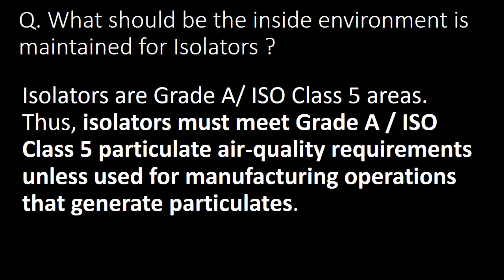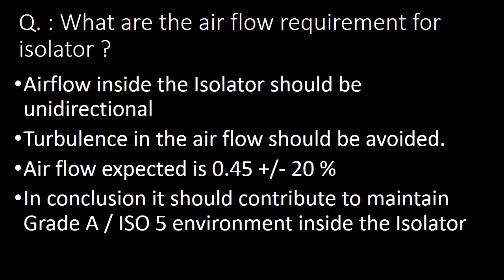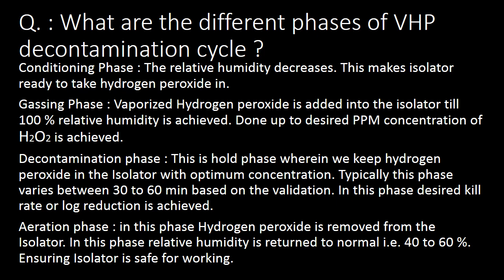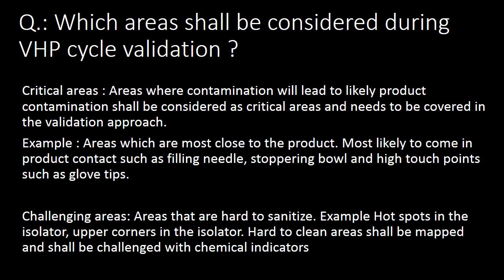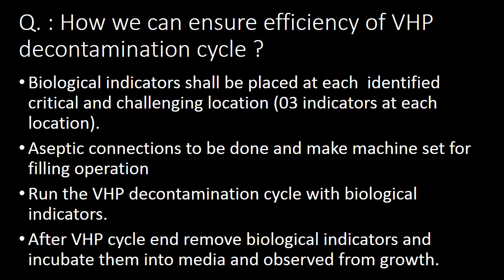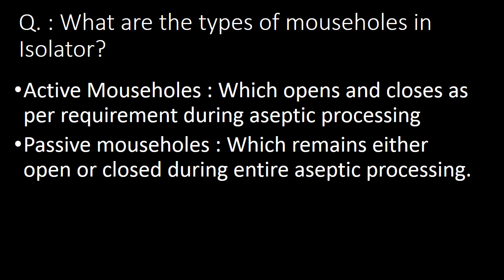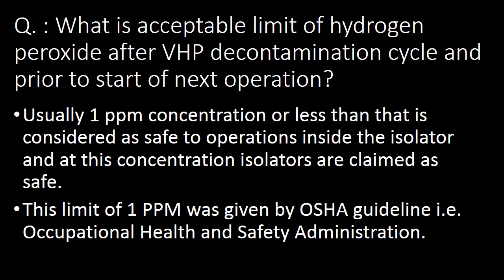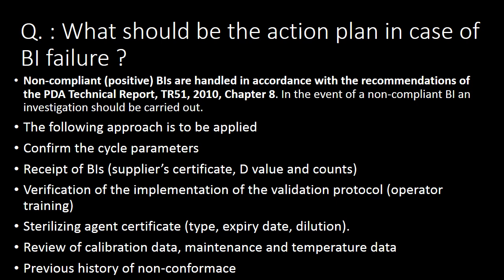Isolator used in pharmaceutical industry l Part 2 l Interview Questions l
Isolator  used in pharmaceutical industry l Part 2 l Interview Questions

Questions covered
Part 1
Q : What is Isolator or what is definition of Isolator ?
Q. : What are the basic components of Isolator design ?
Q.: What are the advantages of using Isolators ?
Q:What are the commonly used Isolator system in Pharmaceutical industry ?
Q.: Which gases or vapours are commonly used for gaseous sanitization?
Q.: Why Hydrogen peroxide is gas of choice for sanitization / decontamination cycle ?
Q.: How Hydrogen peroxide act as a sanitizing agent ?
Q.: What is procedure for generation vaporized hydrogen peroxide?
Q.: What is acceptance criteria for leak testing of isolators ?
Q.: When we should perform Glove integrity testing for Isolator gloves ?
Q.: What are the commonly used methods for performing Glove integrity testing ?
Q.: What are most common MOC for Isolator gloves ?
Q. :For what purpose isolators are used in pharmaceutical industry ?
Q. : What is difference between closed Isolators and open isolators ?
Q. : Major difference between Isolator and traditional clean rooms ?
Q. : What should be the acceptance criteria for Noise level and light level inside isolator?

Part 2
Q. What should be the inside environment is maintained for Isolators ?
Q. : What are the different phases of VHP decontamination cycle ?
Q.: Which areas shall be considered during VHP cycle validation ?
Q. : How we can ensure efficiency of VHP decontamination cycle ?
Q. : What are the performance qualification tests for Isolators?
Q. : Which points needs to be considered for biological indicator placement ?
Q. : What should be the ideal length of Isolator gloves?
Q. : It is required to use sterile gloves inside the Isolator gloves ?
Q. : Explain about mouseholes in Isolator?
Q. : What are the air flow requirement for isolator ?
Q. : What is use of H2O2 sensor inside VHP Generator ?
Q. : What is acceptable limit of hydrogen peroxide after VHP decontamination cycle and prior to start of operation?
Q. : Explain about biological indicators used for ensuring sterilization of isolator?
Q. : What should be the action plan in case of BI failure ?
Q. : Which Qualification tests shall be done during operational Qualification of Isolators ?
Q. : What is acceptance criteria of airflow pattern inside Isolator ?

Key words to find this video :
Filling Line Isolator l Lyo line Isolator l Sampling Isolator l Dispensing Isolator